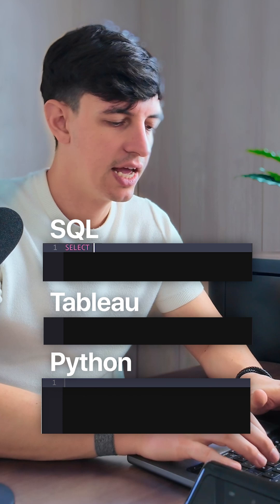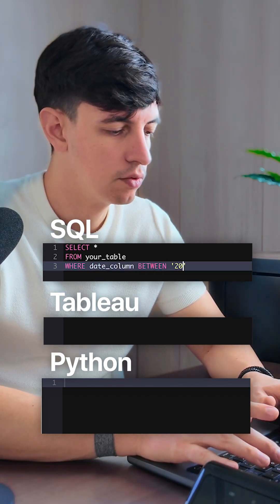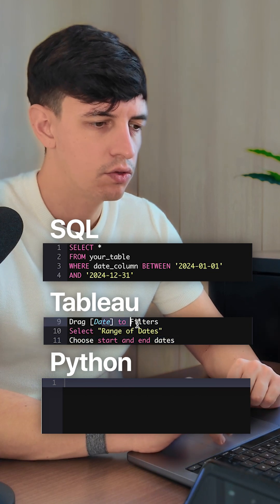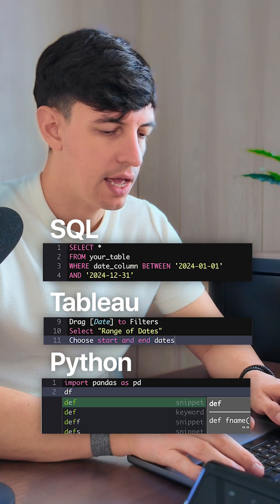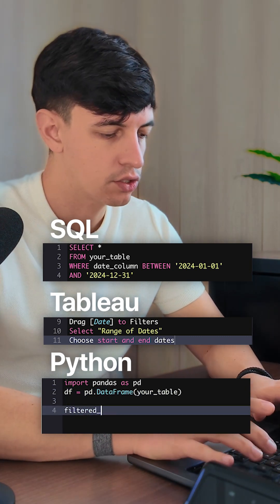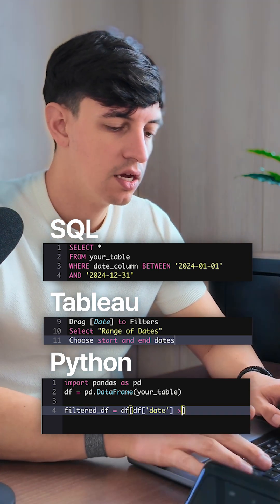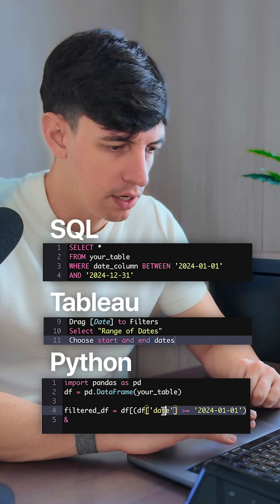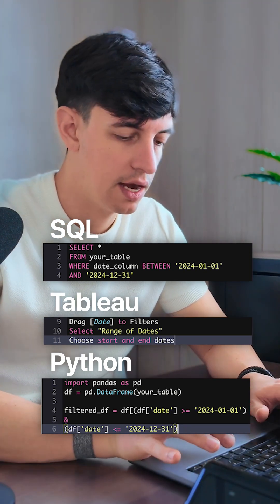📅 Need to analyze data for specific time periods?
One of the most crucial skills is filtering by date ranges - it's how you turn messy historical data into focused insights!

💡 Example: You have years of transaction data. Instead of analyzing everything at once, filter for last quarter, this year, or any custom date range to spot seasonal trends and recent performance.

✅ This technique works in SQL, Tableau, and Python - essential for time-series analysis, reporting periods, and comparing performance across different timeframes 📈

Master date filtering and you'll transform overwhelming datasets into actionable business intelligence.